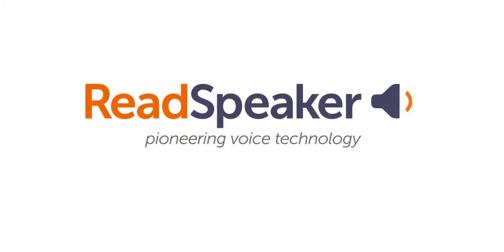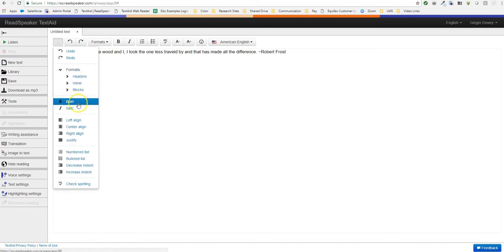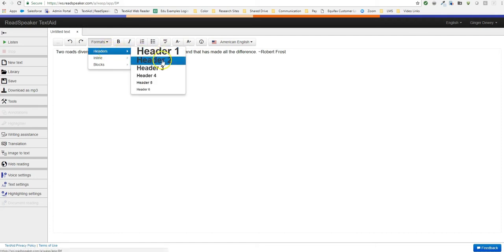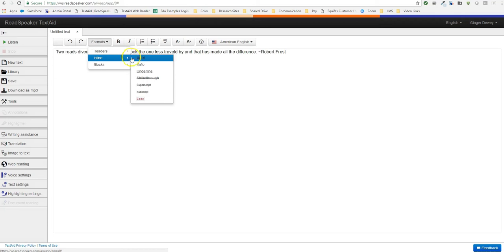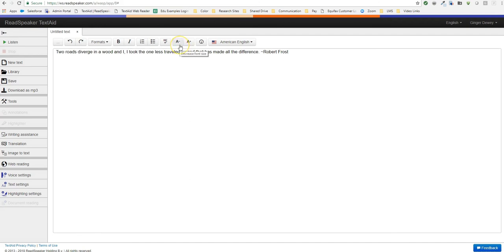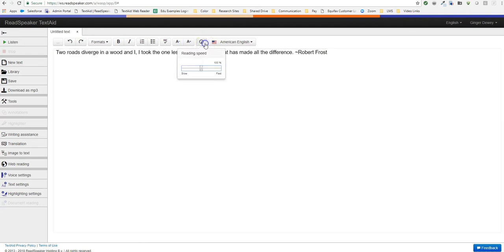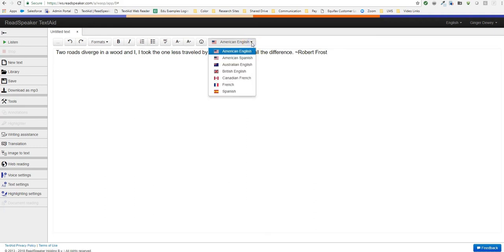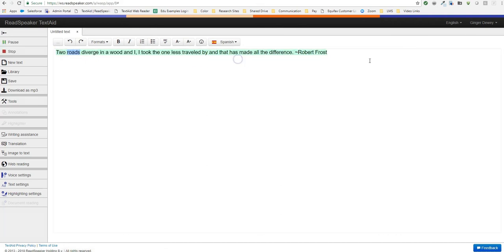ReadSpeaker TextAid Tutorial: How to Use the Text Editor & Writing Tools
Turn your writing into an accessible masterpiece! In this tutorial, we dive deep into the ReadSpeaker TextAid Text Editor. Learn how to format your documents correctly, use the integrated spell-checker, and customize your reading experience to suit your needs.

Whether you are drafting an essay from scratch or copy-pasting research for review, these tools are designed to support literacy and boost writing confidence.

### Video Chapters
0:00 - Getting Started: New Text & Copy-Paste
0:08 - Navigating the Menu Bar & Command Choices
0:29 - Using Undo and Redo
0:33 - Proper Header Structure (Accessibility Best Practices)
0:50 - Inline Formatting: Bold, Italics, Subscript & Superscript
1:07 - Creating Bulleted and Numbered Lists
1:30 - Using the Integrated Spell-Checker (ABC Check)
1:52 - Adjusting Font Size for Visual Comfort
2:06 - Setting Your Reading Speed
2:17 - Changing Reading Language & Accents
2:33 - Audio Demo: Robert Frost with Language Variations

### Master the Writing Process with TextAid

The TextAid Editor is more than a word processor—it’s a writing assistant:

* *Accessible Formatting:* Use the Header tool to create structure. Remember the "Golden Rule" of accessibility: never skip a header level (e.g., don't jump from H1 to H3) to ensure screen readers can navigate your work logically.
* *Auditory Proofreading:* The Spell Check tool underlines errors in red, but the real power comes from listening. By hearing your text read back to you, you can catch awkward phrasing that a visual check might miss.
* *Visual Customization:* Instantly increase or decrease font sizes with the "A+" and "A-" buttons to reduce eye strain during long writing sessions.
* *Dialect & Accent Control:* You can write in one language but choose a different reading accent. This is a fantastic tool for language learners practicing pronunciation or for students who find certain accents easier to comprehend.
* *Custom Reading Speed:* Use the gauge icon to find your "Goldilocks" speed—not too fast to miss details, not too slow to lose focus.

Use the *Block Quote* feature (found in the "dot dot dot" menu) when citing research. This keeps your notes organized and helps you distinguish your own thoughts from your sources when you revisit the document in your library!

### FAQ

*How do I check my spelling in ReadSpeaker TextAid?*
Click the button with "ABC" and a checkmark. Misspelled words will be underlined in red. You can click the underlined word to see suggested corrections or retype it yourself.

*Why is header level important in TextAid?*
Headers provide a roadmap for your document. Staying in order (H1, then H2, then H3) is essential for accessibility, making the document easier to navigate for both you and anyone you share it with.

*Can I have my English text read with a different accent?*
Yes! You can select different reading languages and accents using the Globe icon. For example, you can have an English text read with a Spanish accent, which can be a helpful tool for multi-lingual learners.